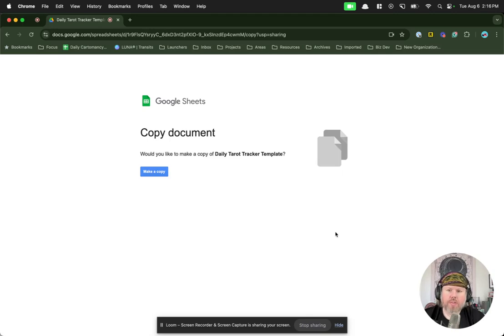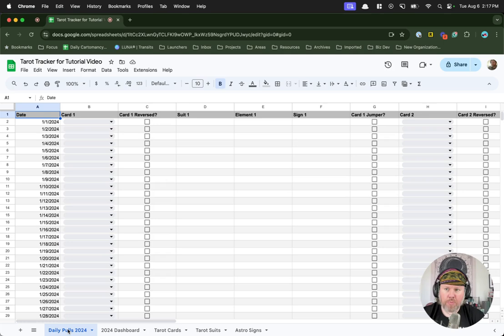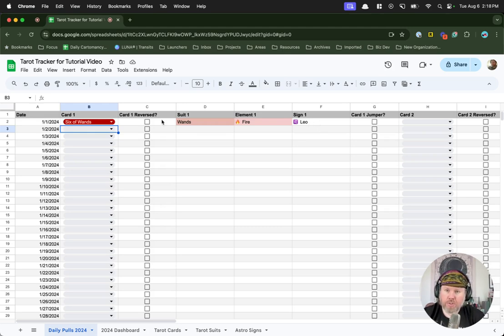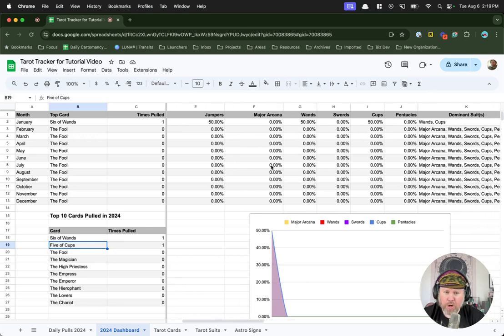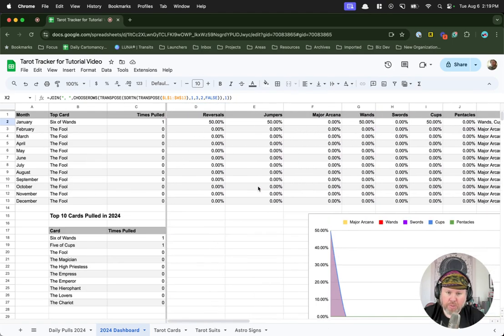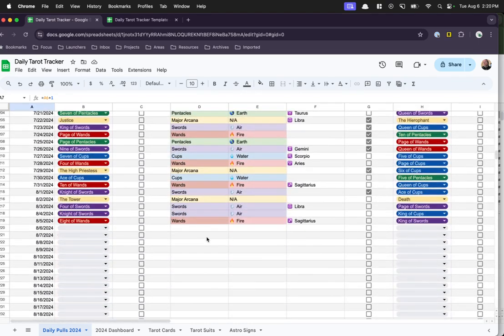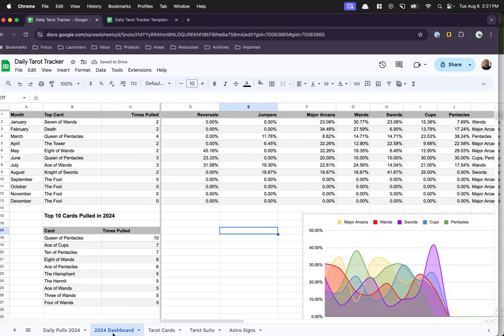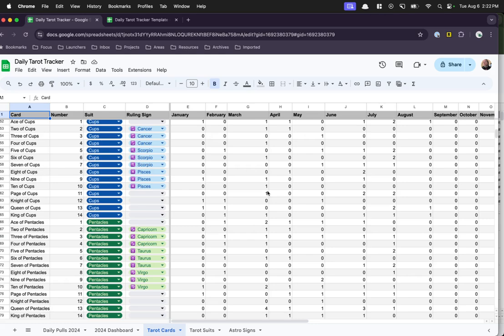Tarot Tracker Tutorial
In this tutorial video, I demonstrate how to use my 2024 Daily Tarot Tracker Google Sheet. I will guide you through making a copy of the template, editing the Daily Pulls tab, and understanding the data visualization on the 2024 dashboard.

Get your own copy of the 2024 Daily Tarot Tracker